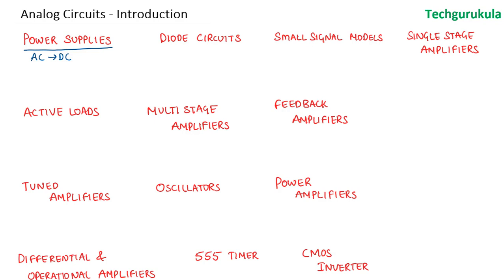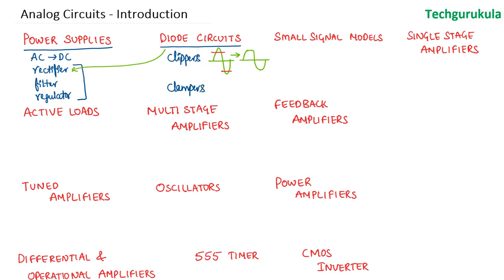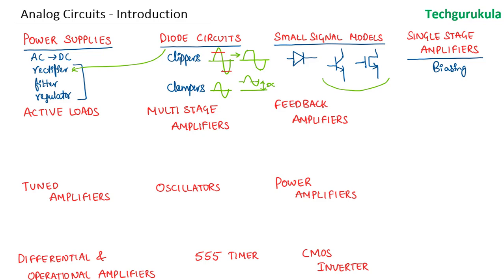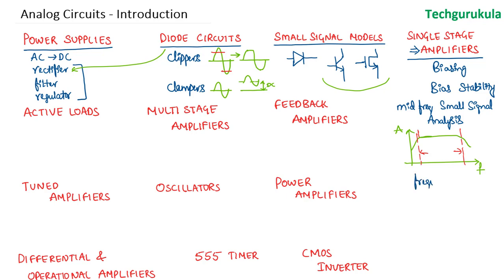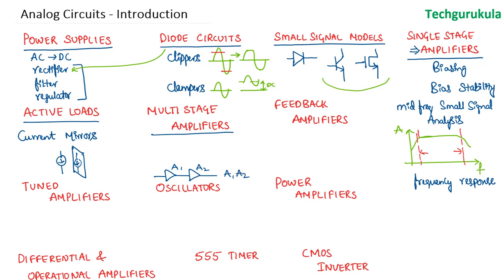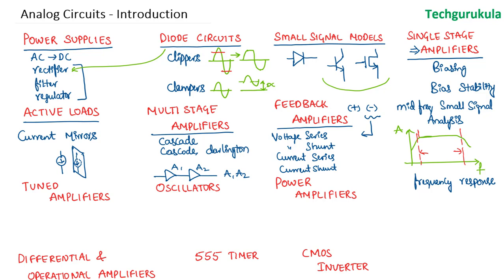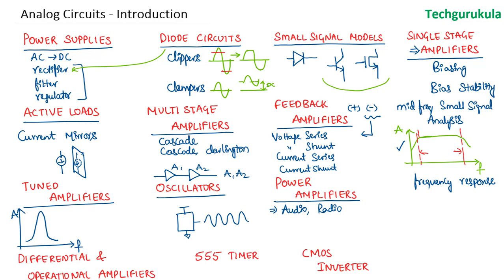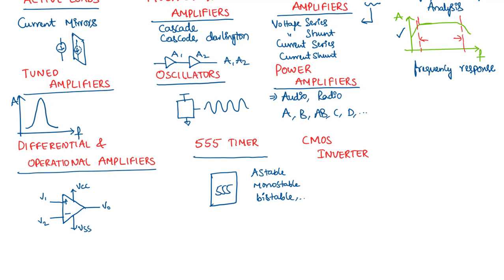Analog Circuits - Introduction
Analog Circuits Introduction video where syllabus is discussed